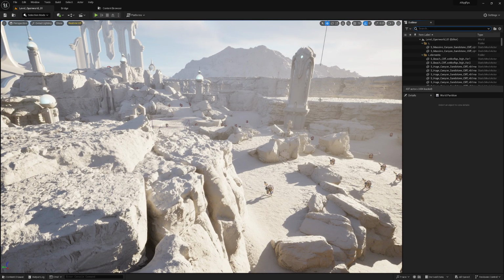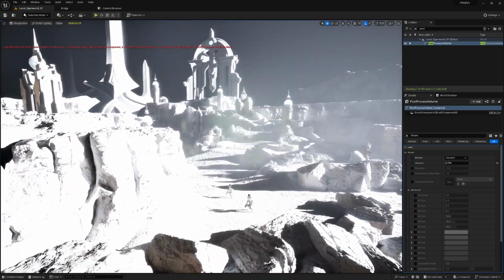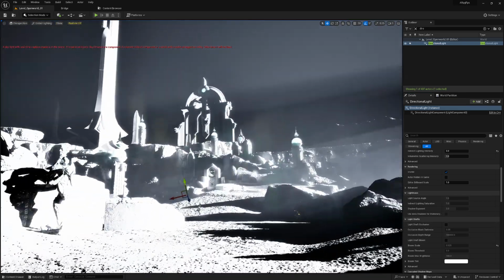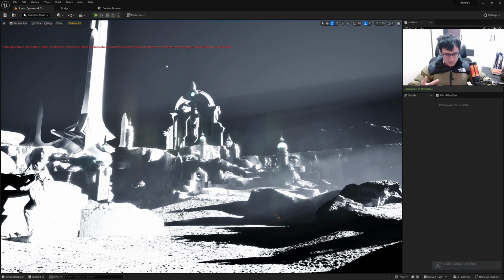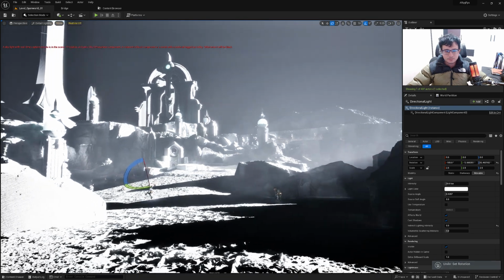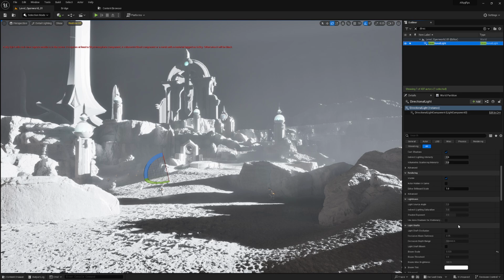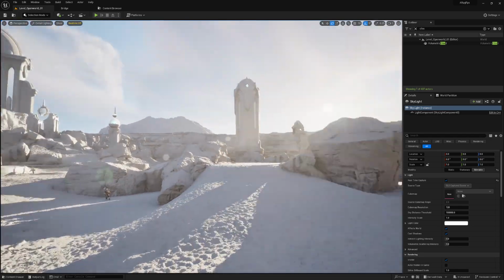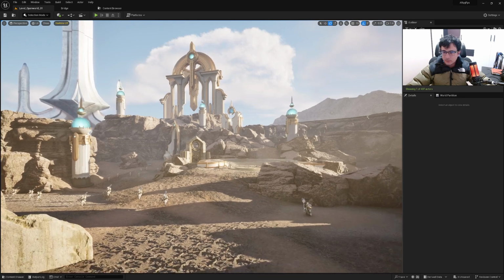Want to improve your Lightning in Unreal Engine 5? Use this trick!